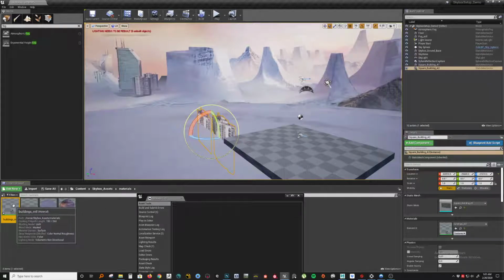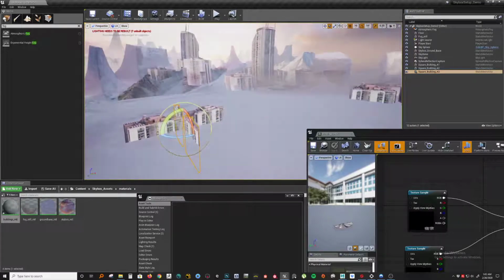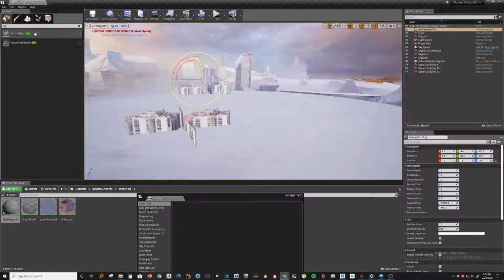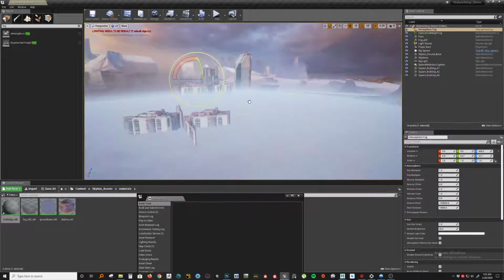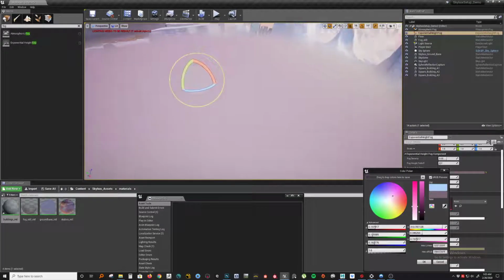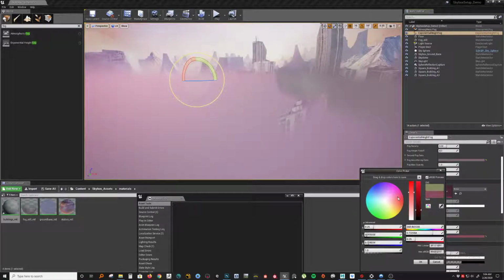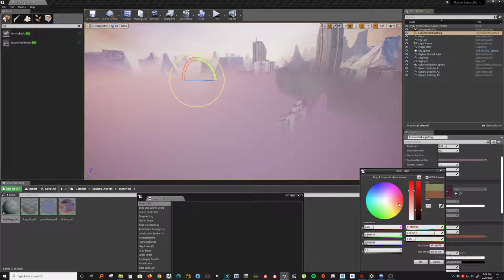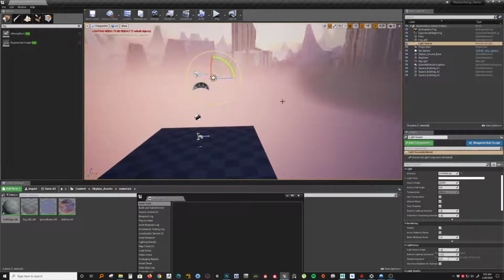Unreal Skydome Part 03b